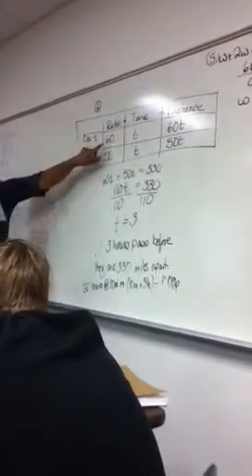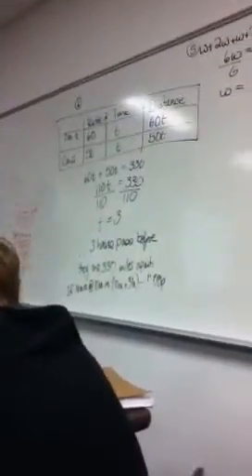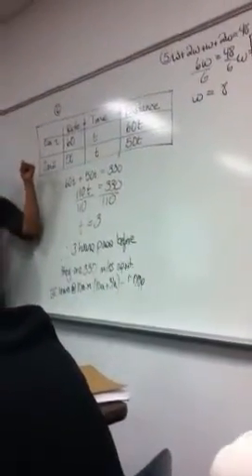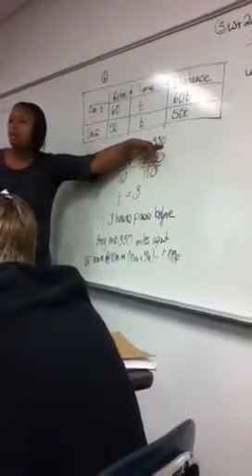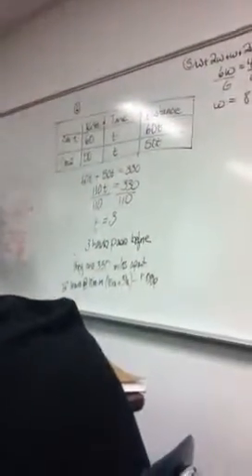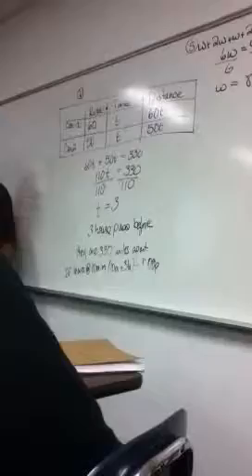Math Help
For Stephanie and Ms. Muhammad